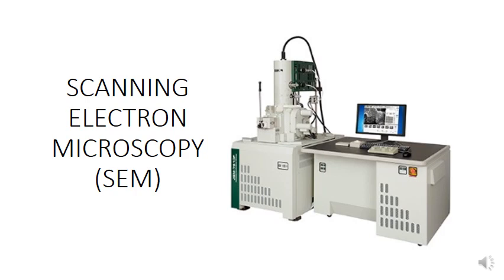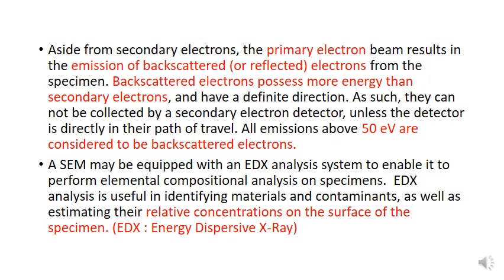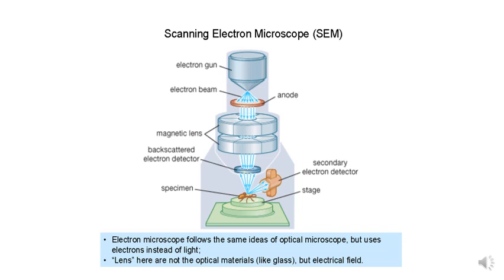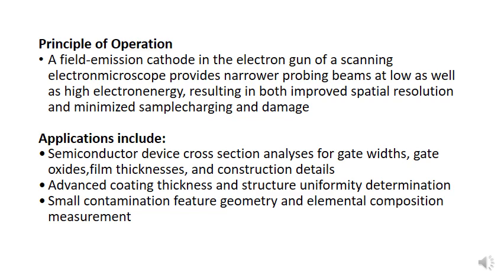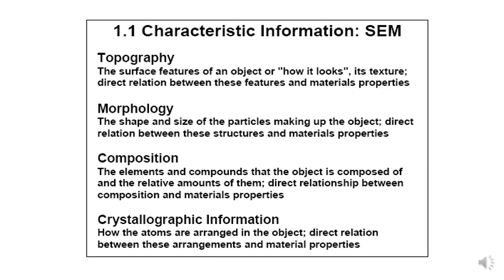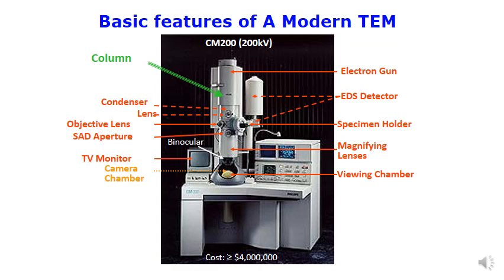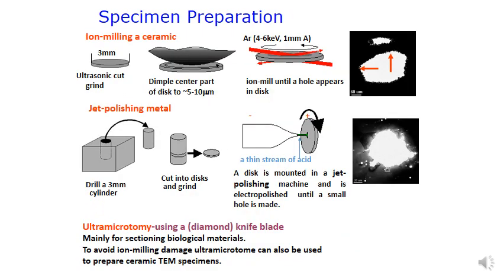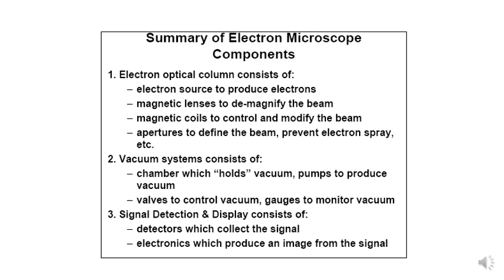12021: BSK4153 Advance Instrumentation Method (SEM & TEM)